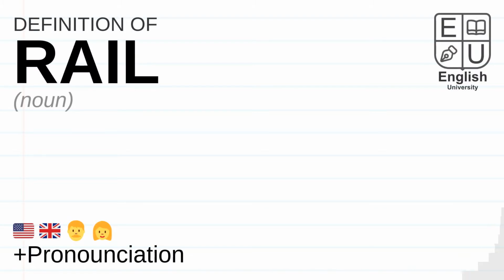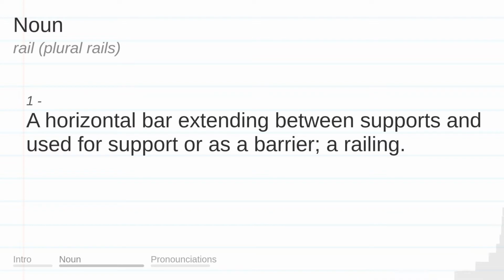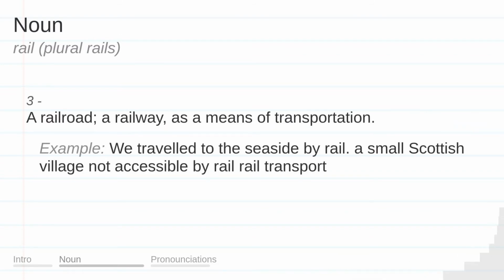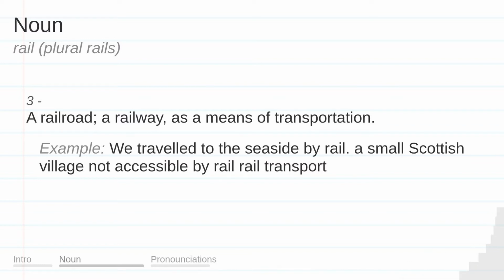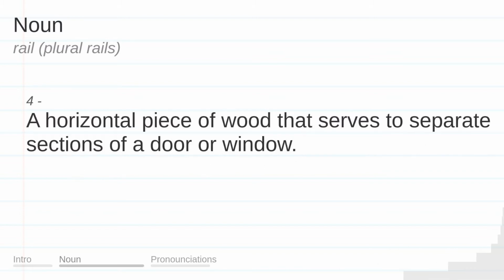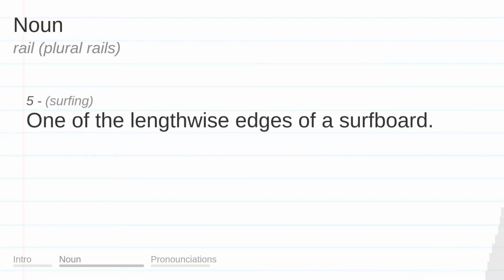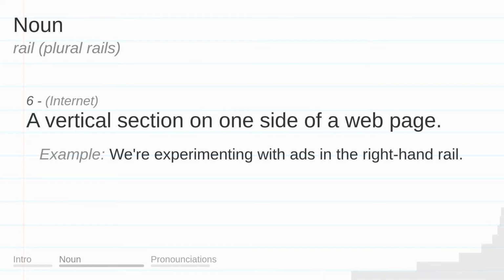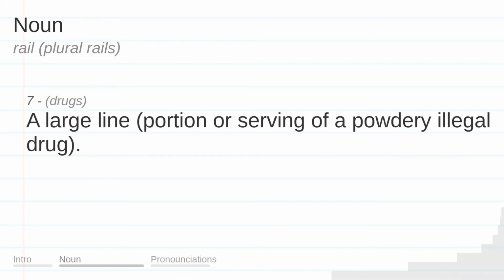RAIL meaning, definition & pronunciation | What is RAIL? | How to say RAIL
What is RAIL?
What does RAIL mean?
How do you say RAIL?
How to pronounce RAIL?

RAIL meaning - RAIL pronunciation - RAIL definition - RAIL explanation